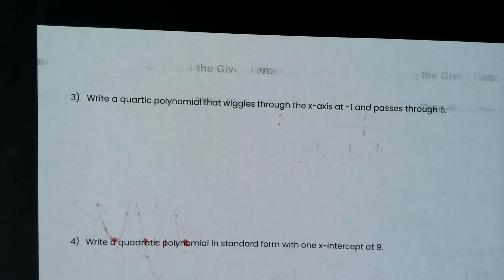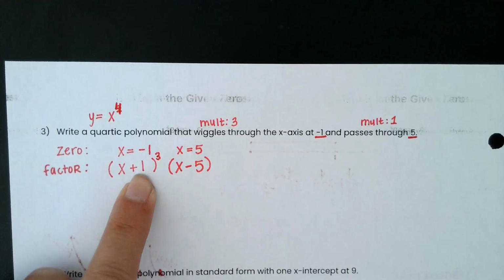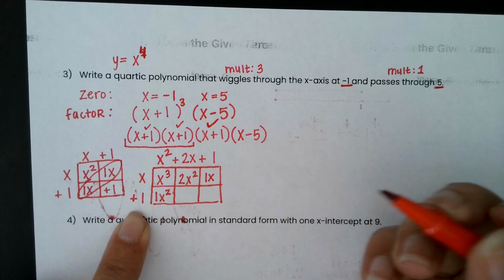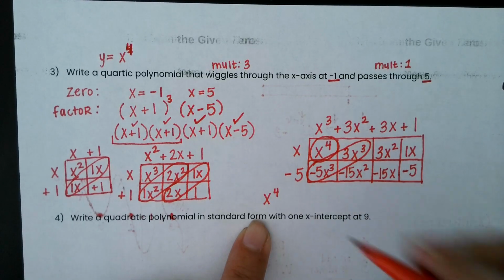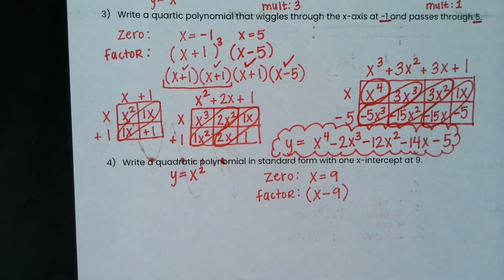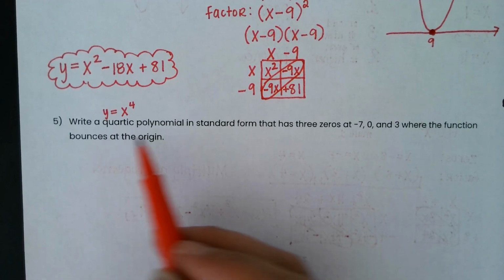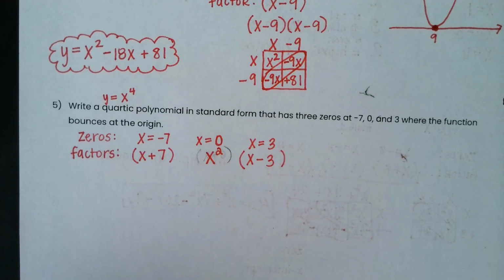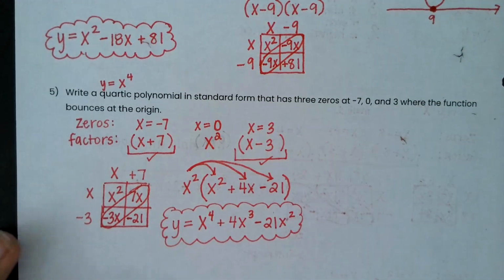Writing Polynomial Functions from the Given Zeros | Part 2